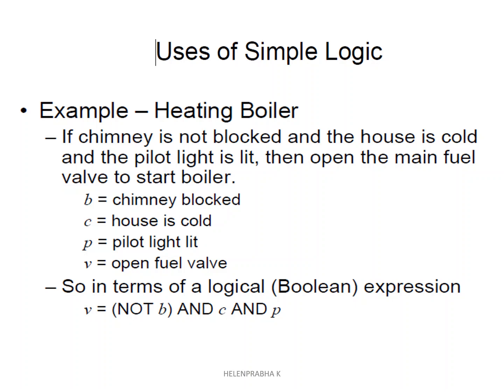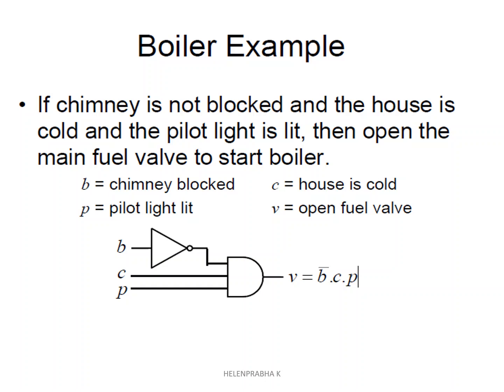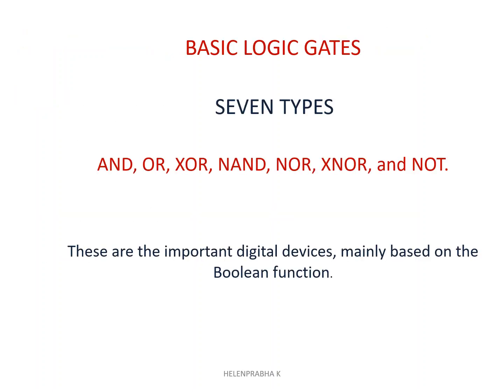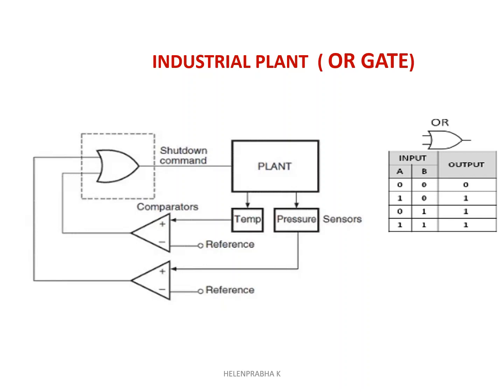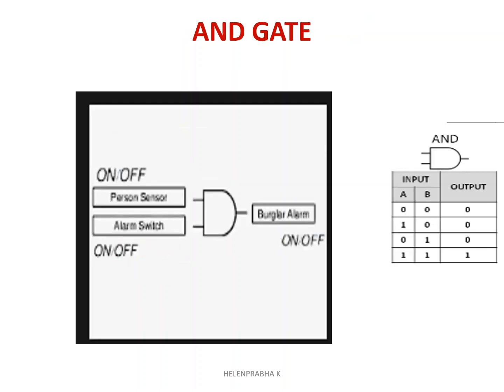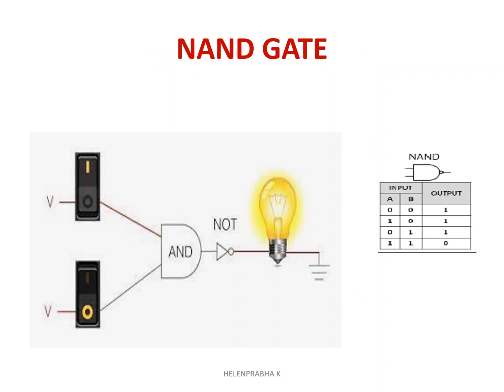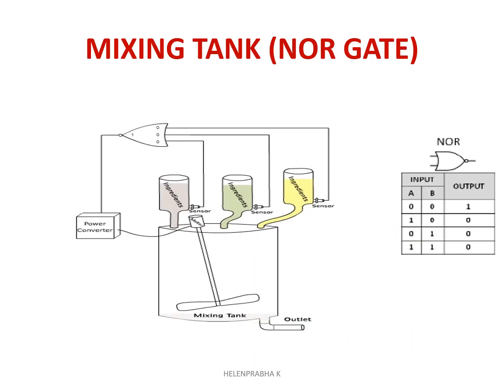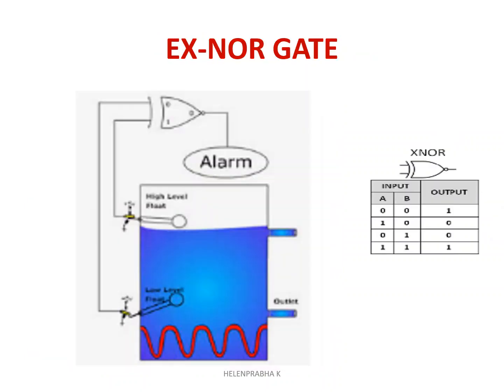Digital electronics case study Trim